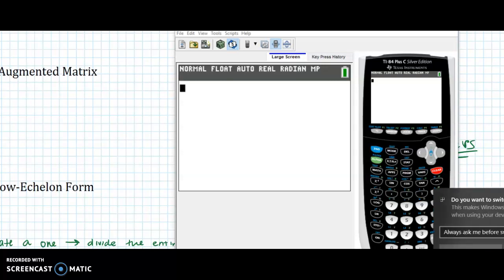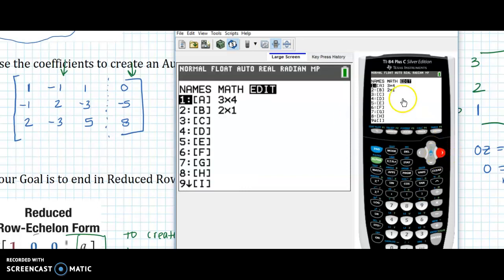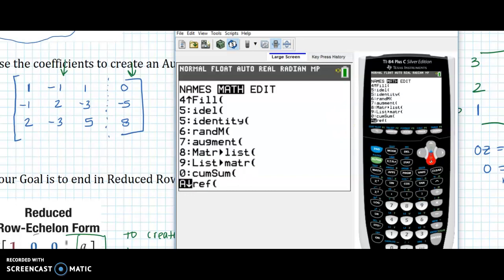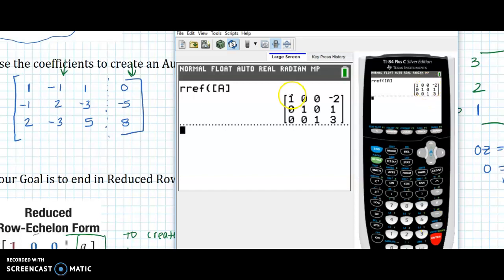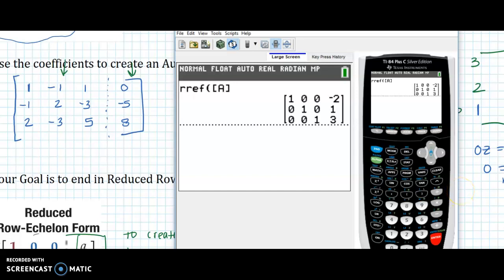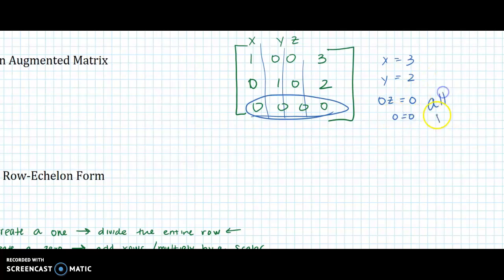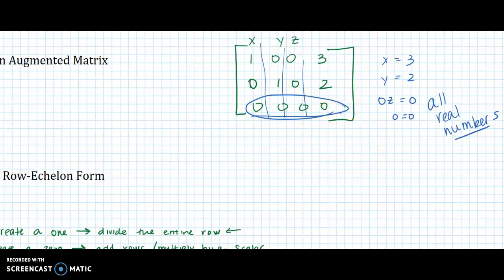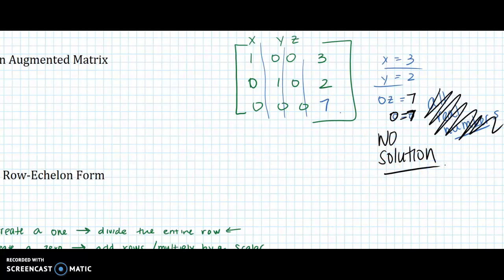augemented matrix 2